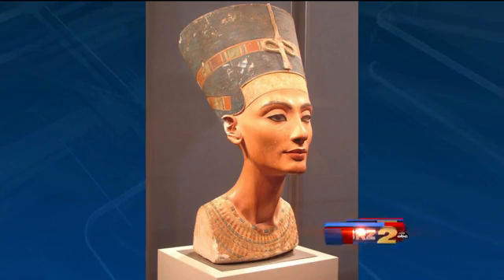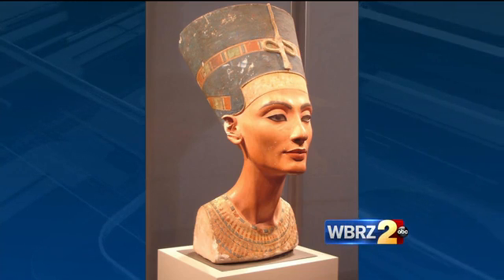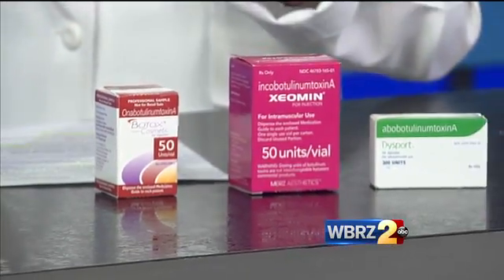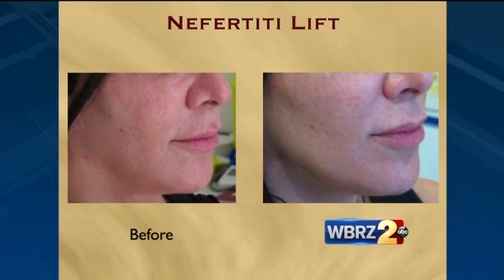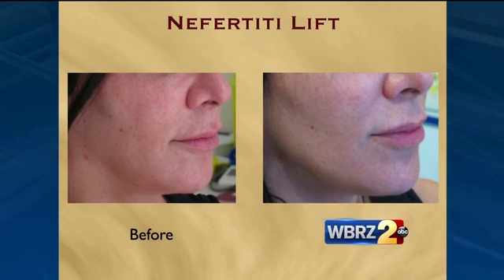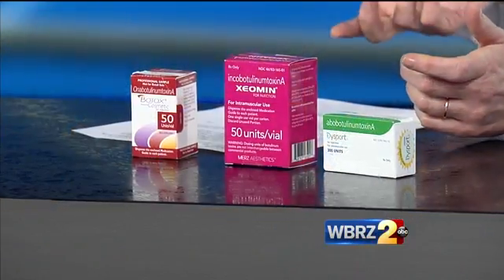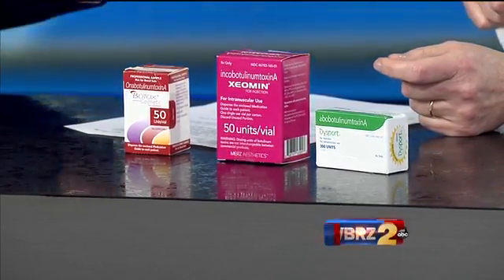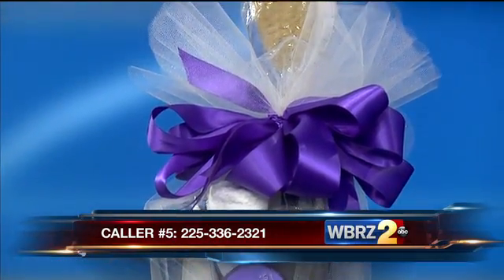DrZ Jaw and Neck Lines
DR. Z speaks on local news channel about jaw and neck lines